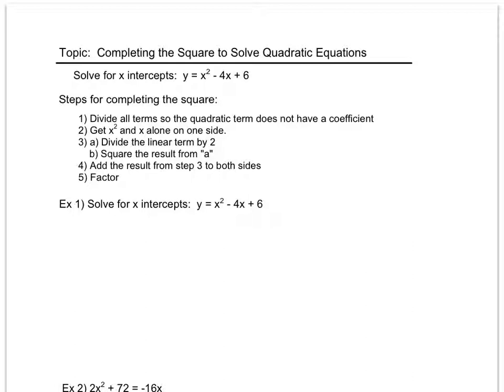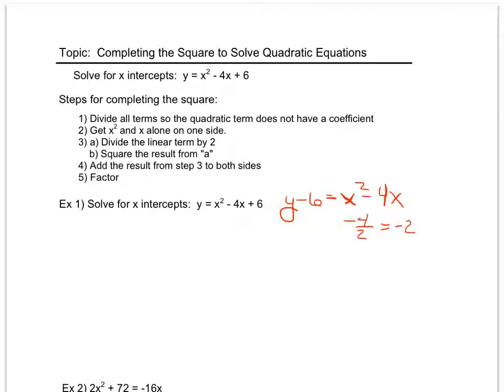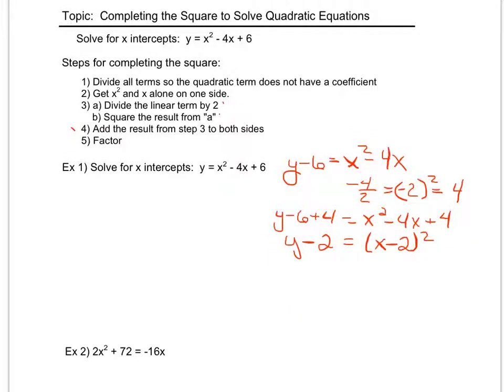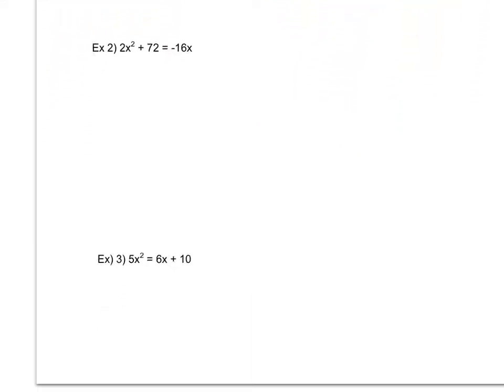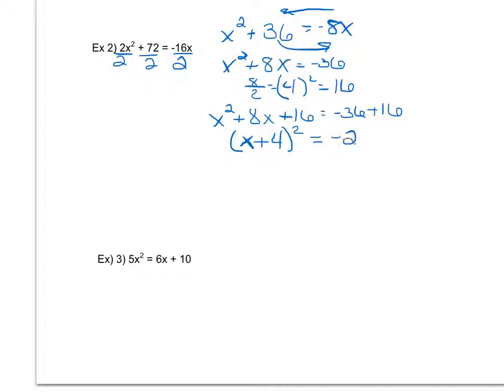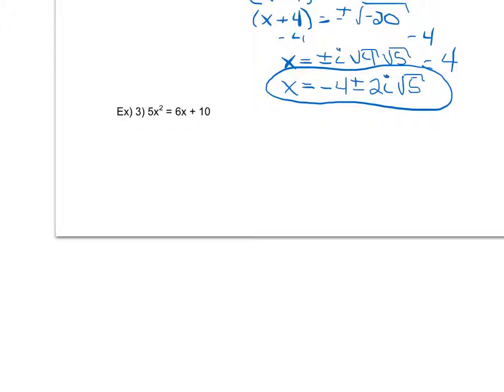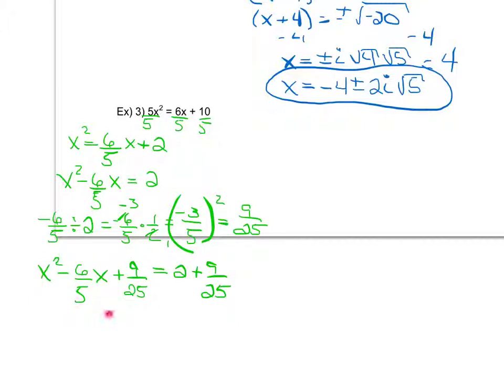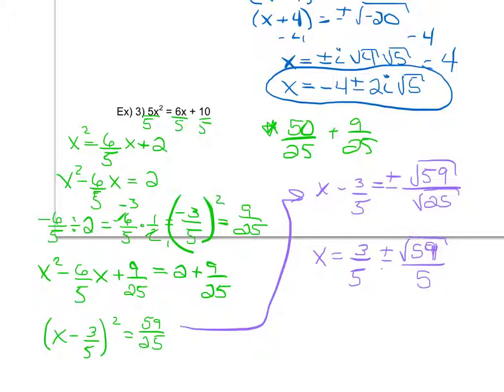Completing the Square to Solve Quadratic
Completing the Square to Solve Quadratic Equations